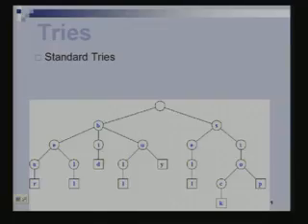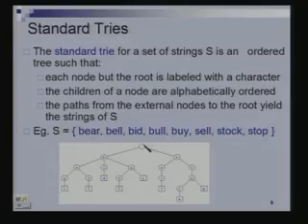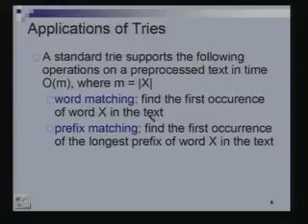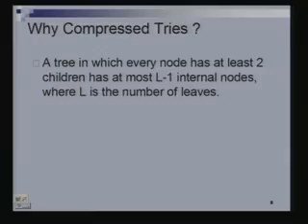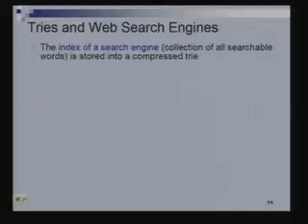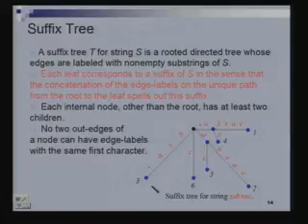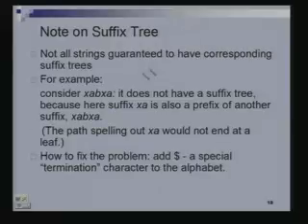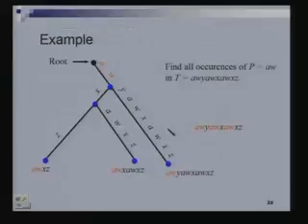Lecture - 18 Tries